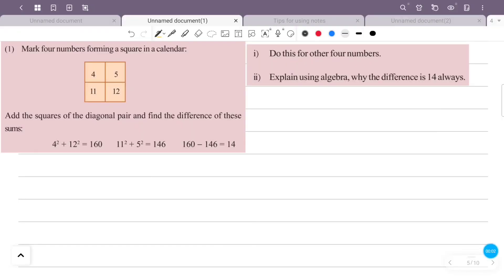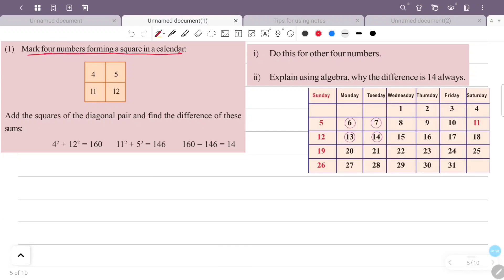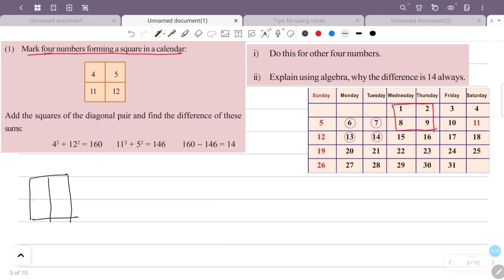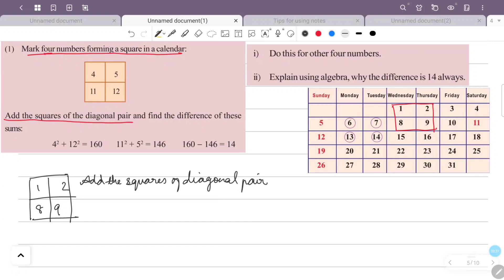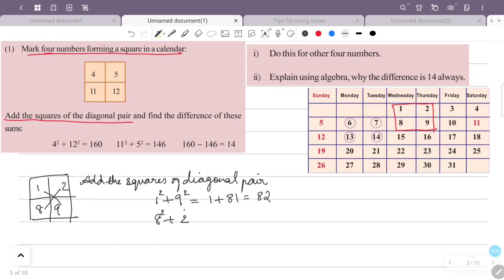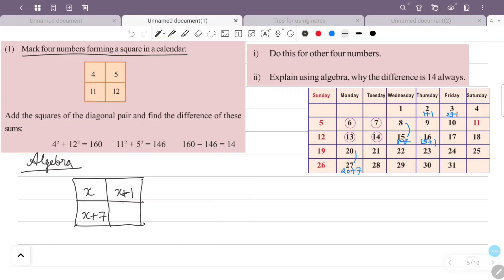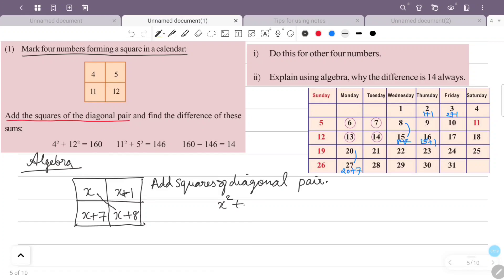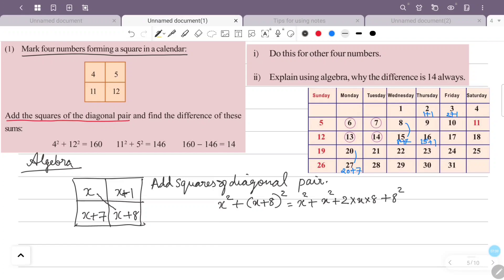class 8 maths chapter 4 identities page 84 question 1 kerala syllabus scert part 16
This video is about class 8 maths chapter 4 identities page 84 question 1 kerala syllabus scert part 16

Topic included are,

1) class 8 maths chapter 4 page 84
2) STD 8 maths chapter 4 page 84
3) maths class 8 chapter 4 page no 84
4) 8th standard maths chapter 4 page 84
5) identities class 8 chapter 4 page 84
6) class 8 maths chapter 6 kerala syllabus page 84
7) identities chapter 4 question answer page 84
8) class 8 maths page number 84
9) identities class 8 part 16
10) maths 8th class page 84
11) 8th maths chapter 4 page 84
12) class 8 identities page 84